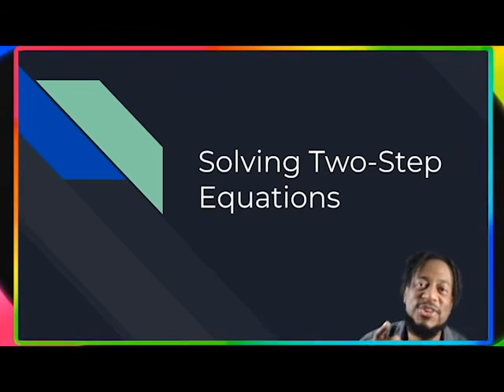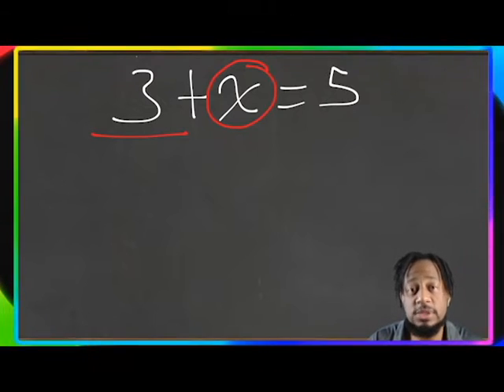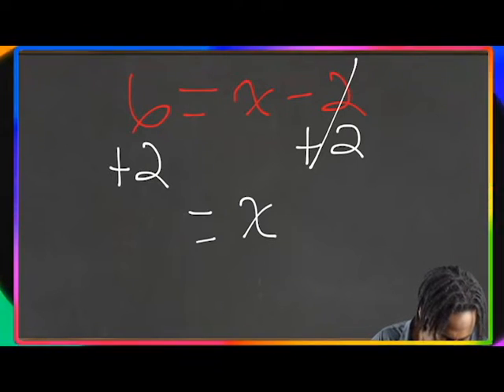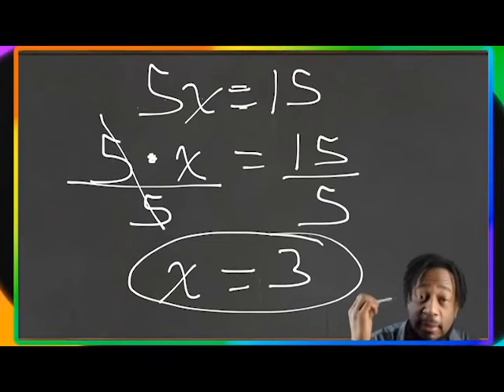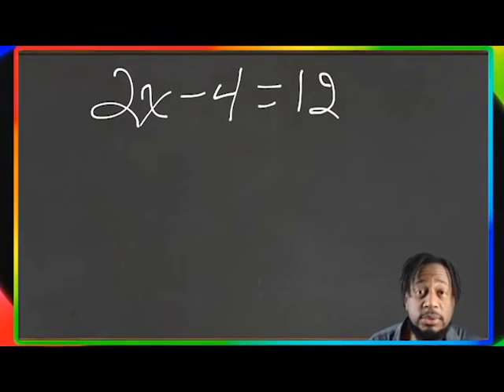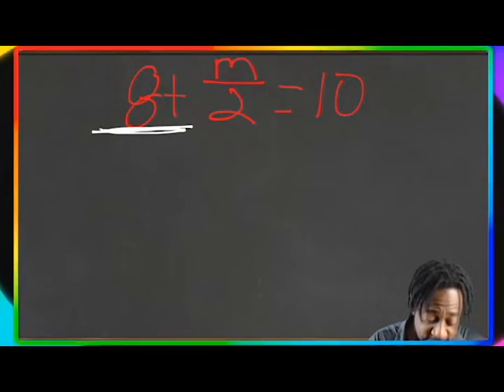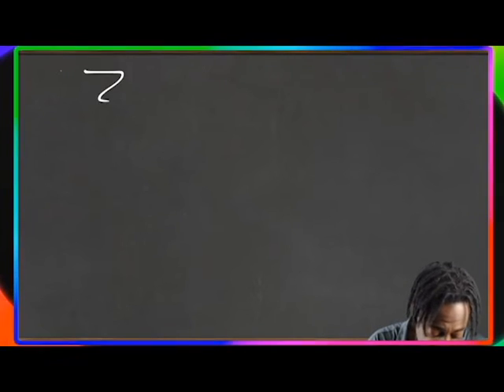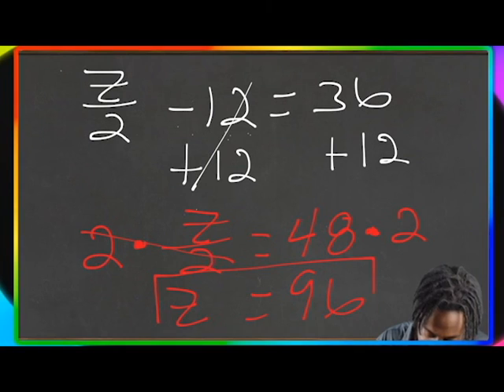Solving Two Step Equations - Strictly Algebra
One Step Equations
Polynomials